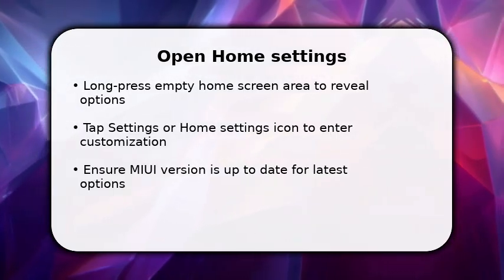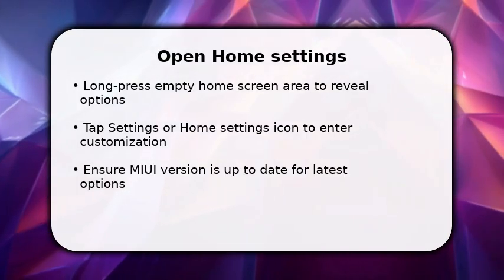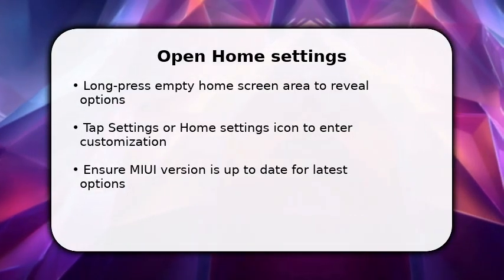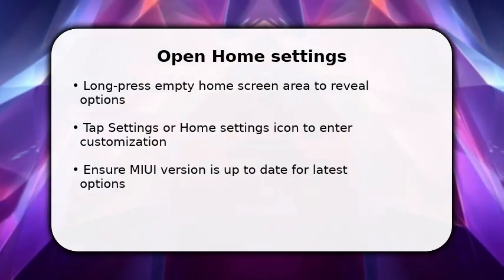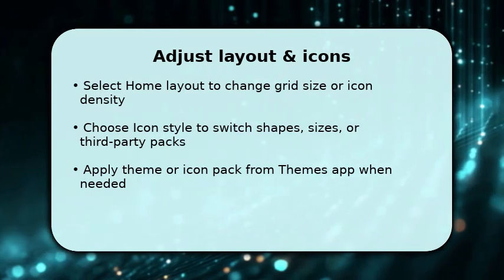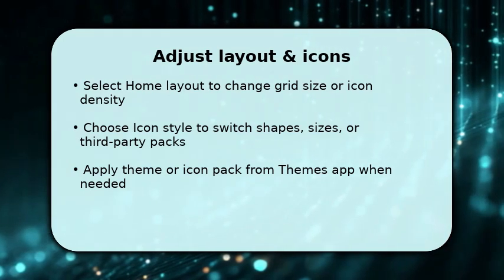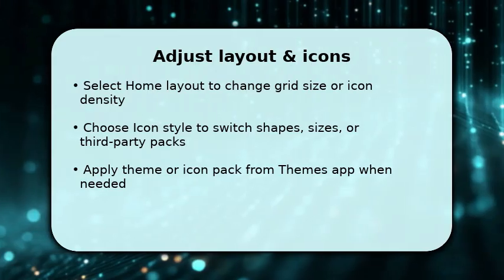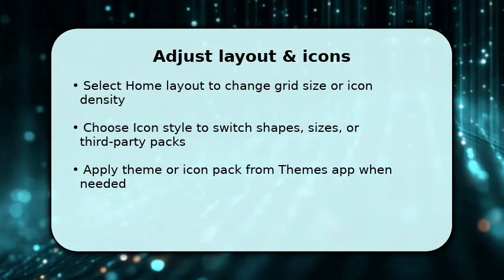How to Change Home Screen App Style in Redmi - Step by Step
Learn the step-by extricate process to customize your home screen app style on Redmi devices. This guide provides detailed instructions for changing themes, adding widgets, and personalizing settings with ease.